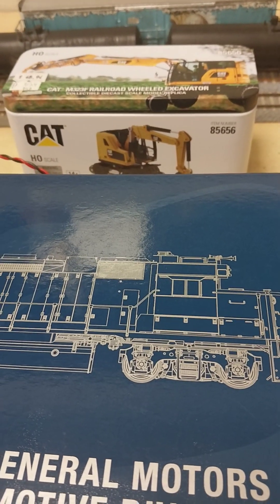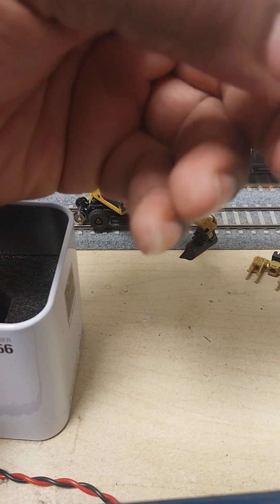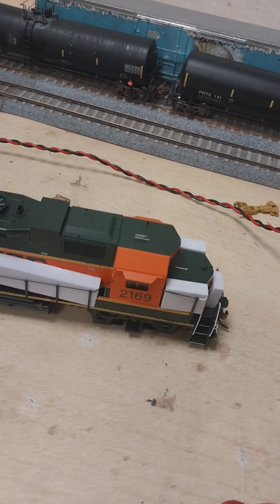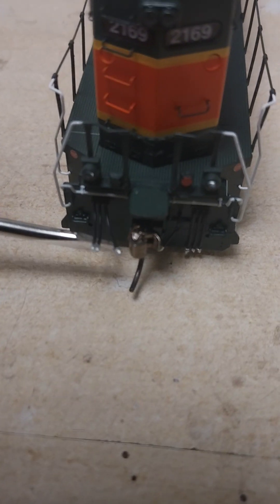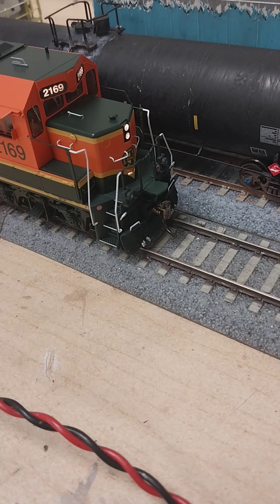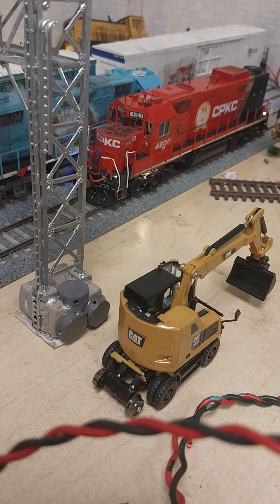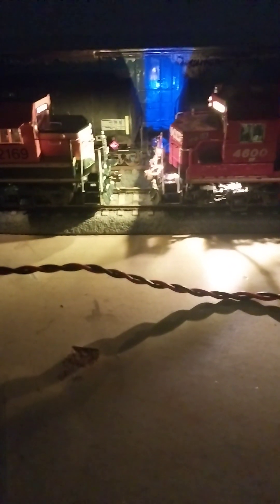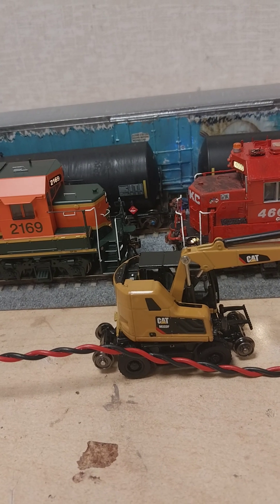Reviewing Rapido Trains Inc H.O scale GP38 BNSF #2169 with ESU LocSound and Mo‐Power capacitor.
Here's a review of Rapido Trains' new GP38, a Die-cast Masters CAT°M323 Railroad Wheeled Excavator, and a quick sound comparison between the GP38 and the Atlas Gold GP40